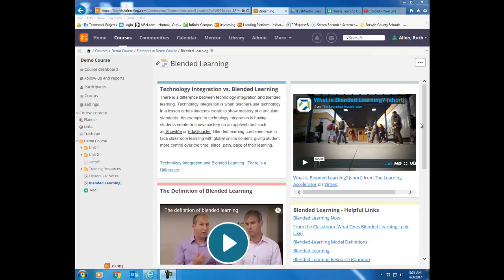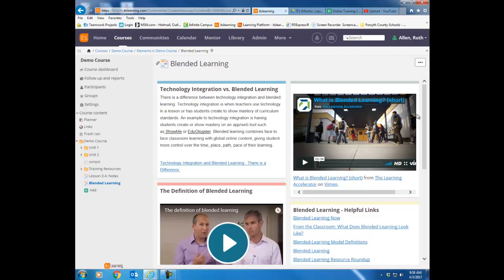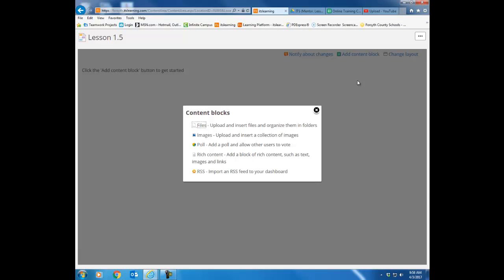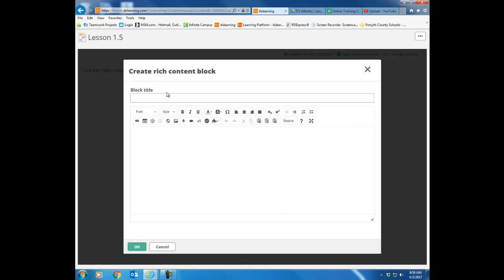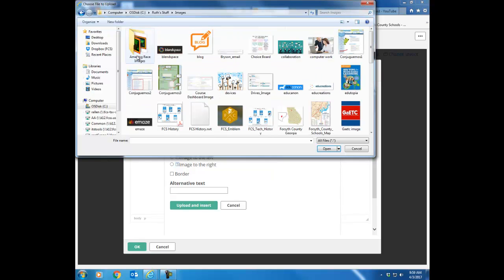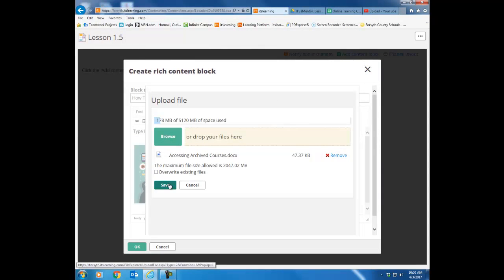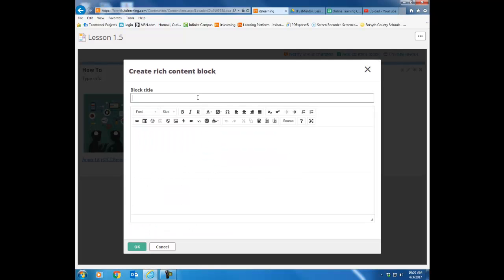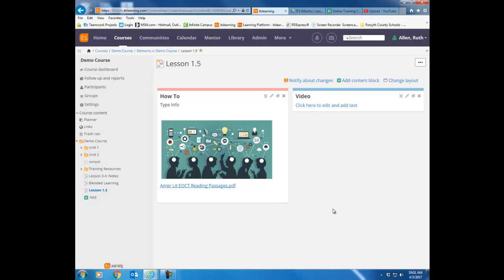Creating a Page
Video on how to create an itslearning Page